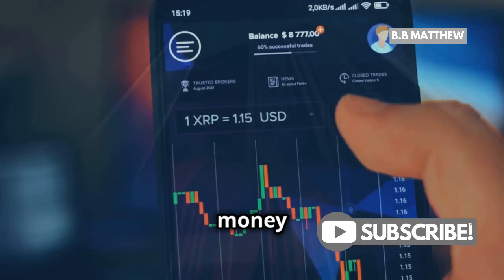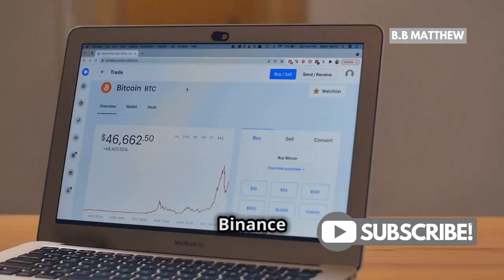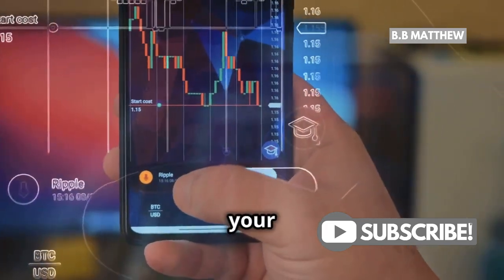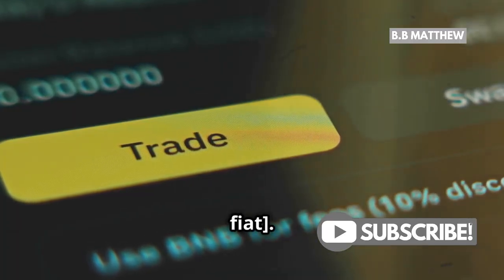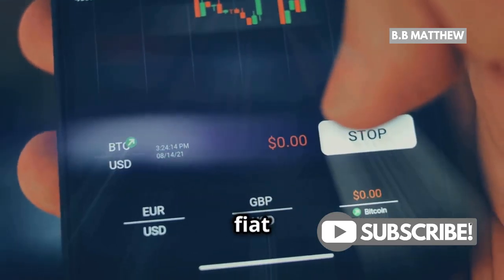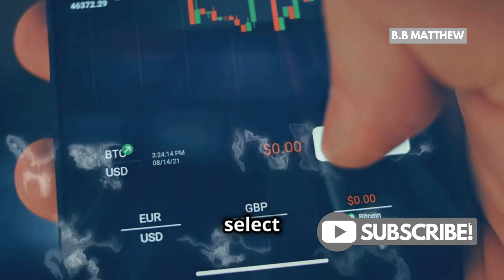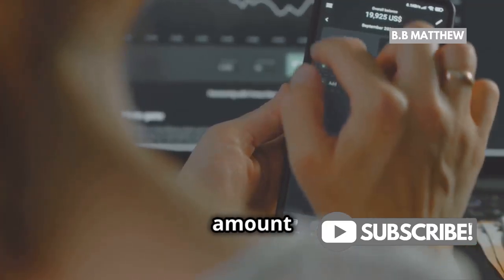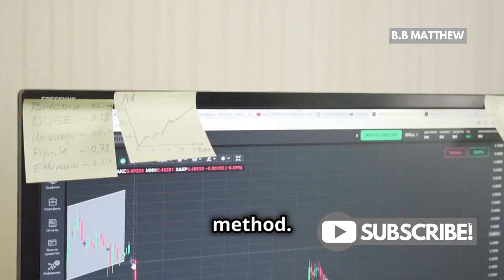How to Withdraw Fiat Currency from Binance: Step-by-Step Guide